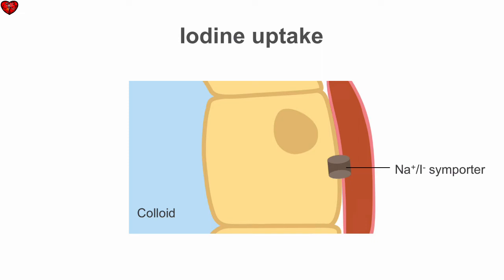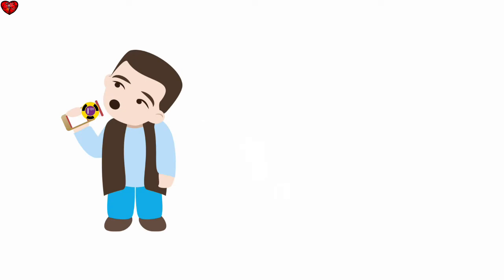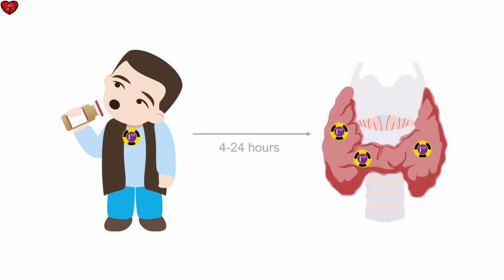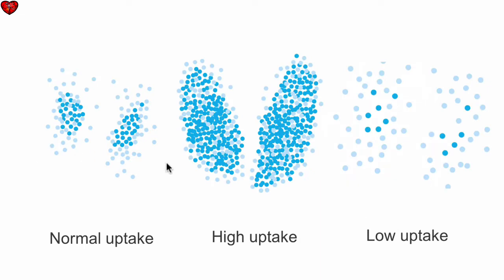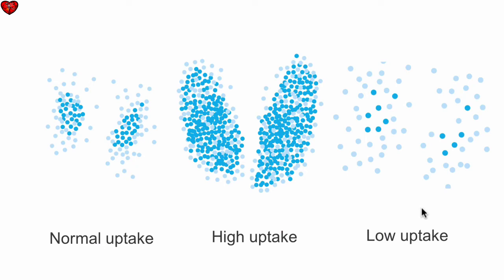Thyroid Goiter Test (RAIU) - WHEN ? WHAT IS IT ?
The radioactive iodine uptake test (RAIU) is also known as a thyroid Goiter uptake.
 - It is a measurement of thyroid function but does not involve imaging.